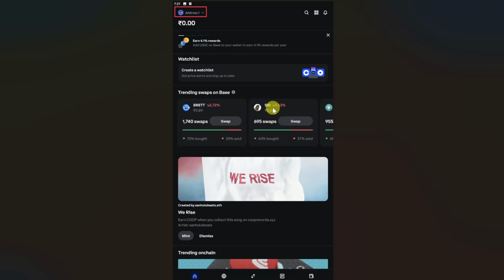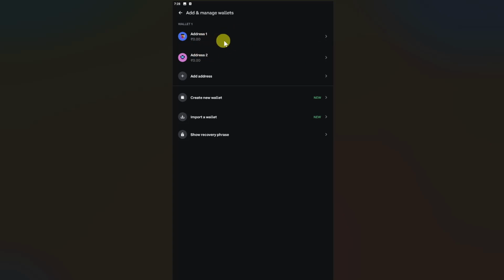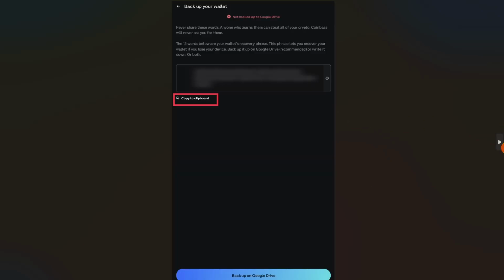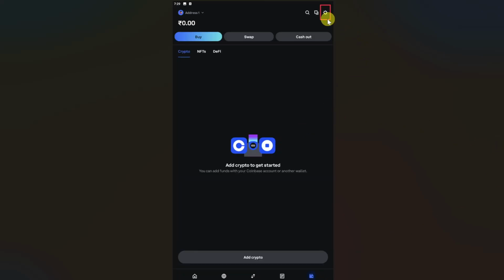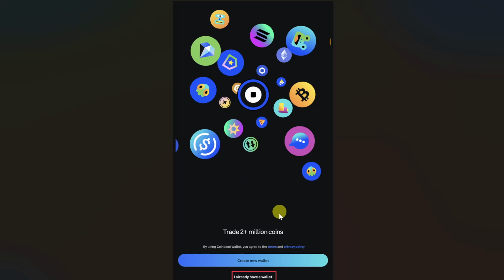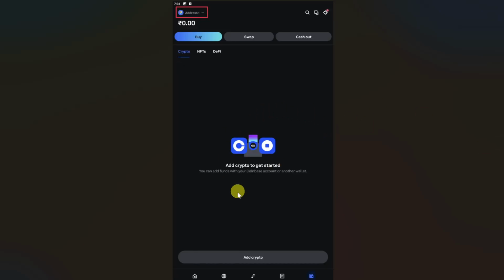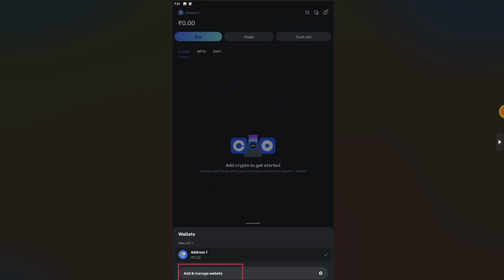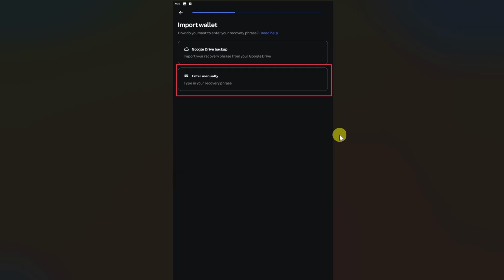How To Delete An Address On Coinbase Wallet - Step by Step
In this video, I'm going to show you how to delete an address on coinbase wallet.